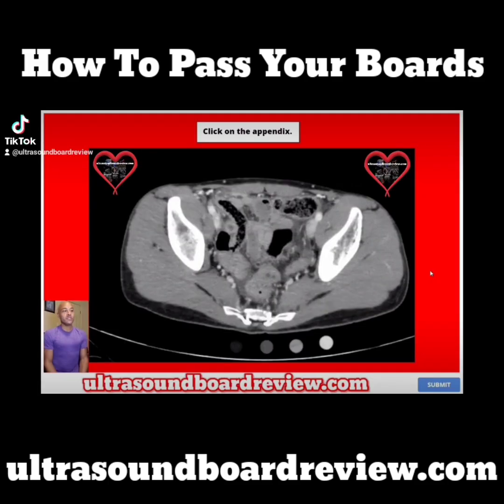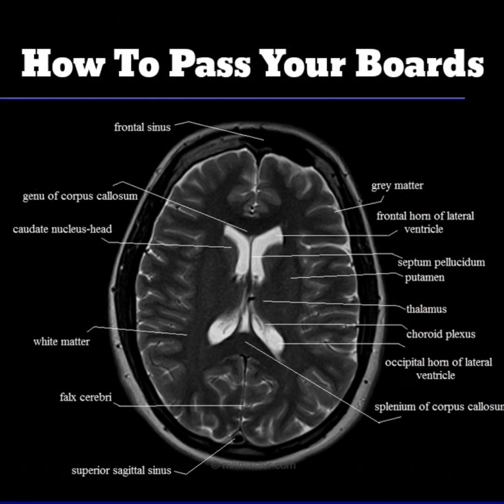How To Pass Your Ultrasound Registry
to purchase our mock exams and workbooks today!